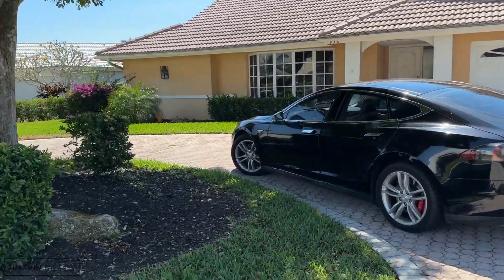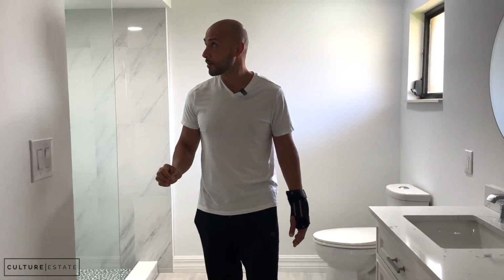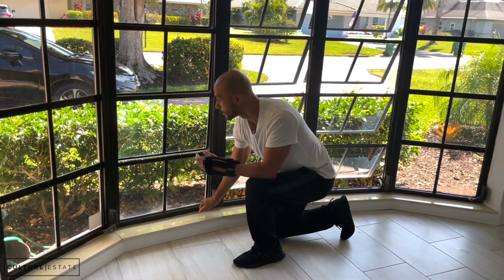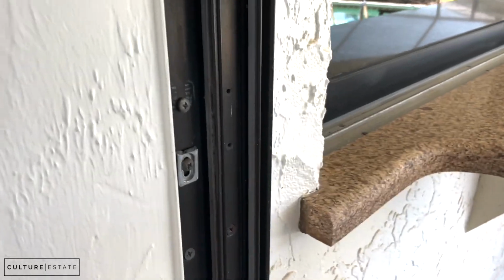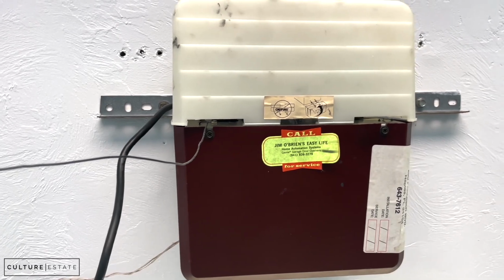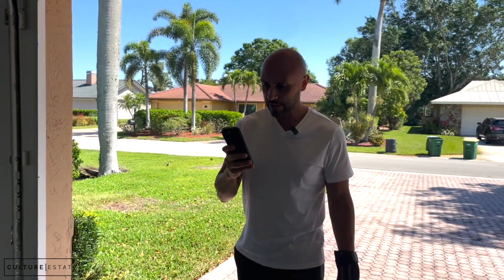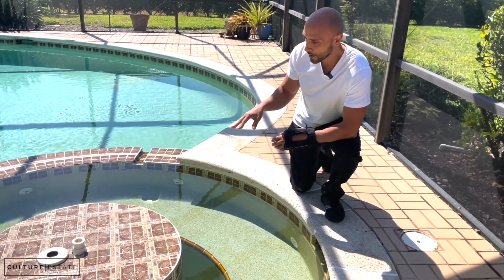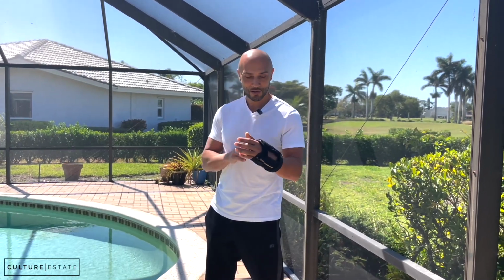125k Per Year From 1 Airbnb in Naples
In this video, we'll be sharing the incredible story of how one Airbnb in Naples is generating an impressive $125k per year.

We'll take you behind the scenes of this successful vacation rental and show you the strategies and tips that the owner used to achieve such impressive earnings. From pricing strategies to guest experience, we'll cover everything that you need to know to start generating similar returns on your vacation rental property.

Whether you're a seasoned Airbnb host or just getting started, this video is full of valuable insights that you won't want to miss. So sit back, relax, and let's dive into the world of profitable vacation rentals!